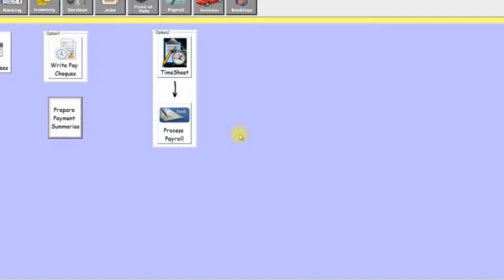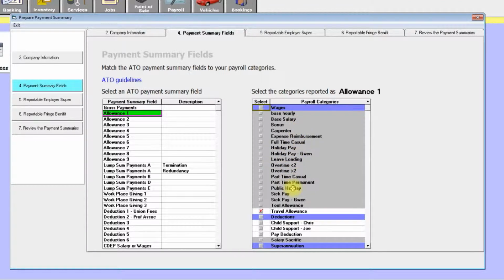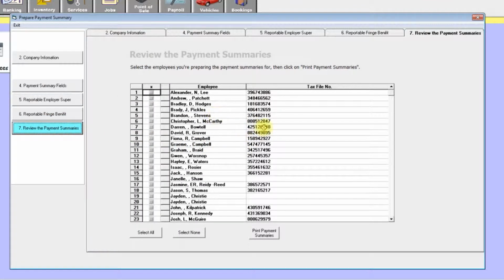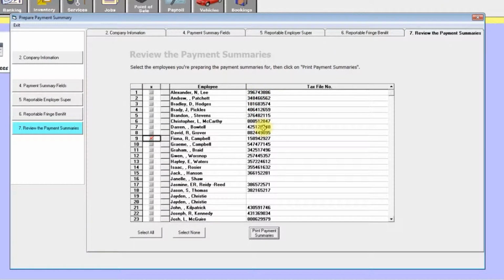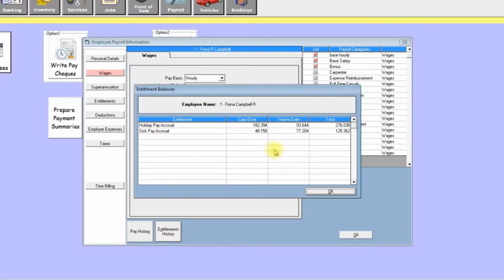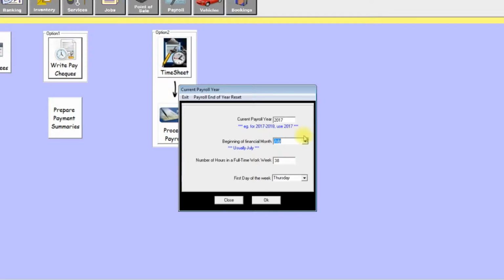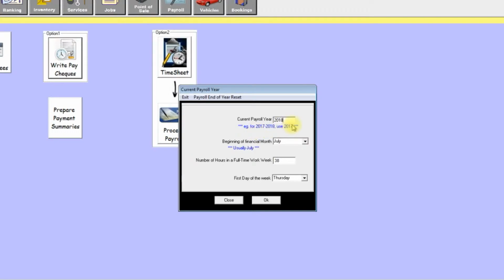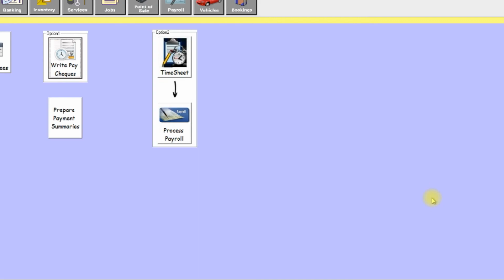End of Financial Year Payroll reset.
Tradepronamics End of Financial Year Payroll reset demonstration.